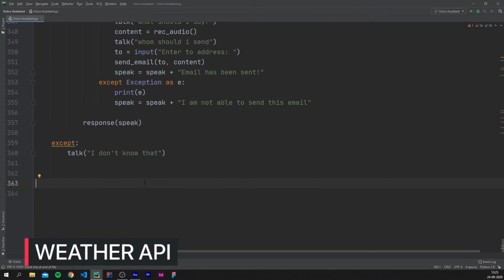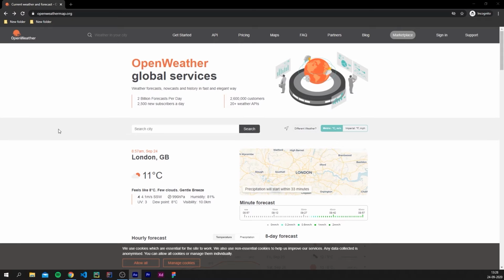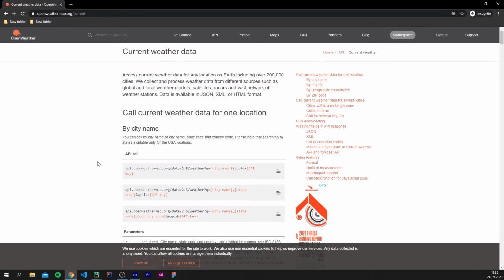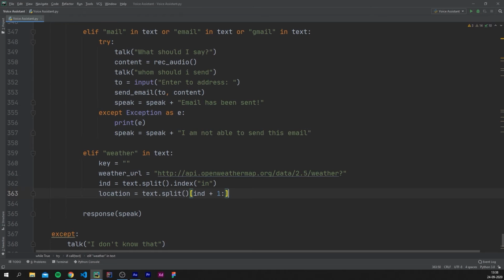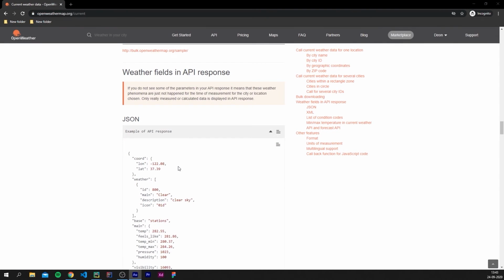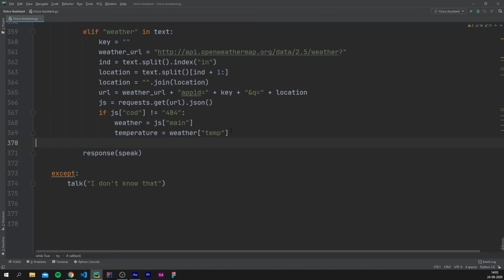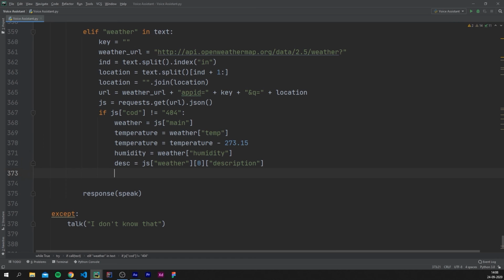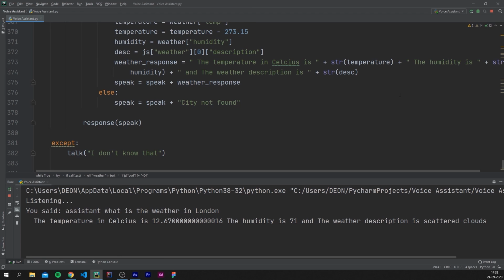It Warned Me It Was Going To Be Cold (2021)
Course Description -

Do you want to build a Voice Assistant like Alexa, Google Home, or Siri?

 In this series, we are going to make a Voice Assistant that can perform various tasks like:
• Telling us the current Date and Time,
• Greet us,
• Search for Information about any person on Wikipedia,
• Answer a few general questions about itself,
• Open Applications and Websites,
• Search for anything on Google and YouTube,
• Change the wallpaper of our computer,
• Play music,
• Empty our recycle bin,
• Take notes,
• Tell us a joke,
• Open a location on Google Maps,
• Email to someone,
• Tell us the Weather of any city,
• Tell us the latest News,
• Send a Message,
• Calculate sums,
• Answer any Question you ask,
• And it can also order a Pizza. Yes, a real Pizza delivered to your house!

Title :
Python Voice Assistant Tutorial | Build Your Own Alexa, Google Home or Siri | Python Project | Virtual Assistant | Jarvis AI | Weather API | OpenWeather API

Table Of Contents 📑:
00:00:00 Introduction
00:00:10 Weather API

Tech 💻:
Computer hardware 💾:

Tags 🔑:
Python
Coding
Greeting
Jarvis AI
Requests
Functions
Weather API
Programming
JSON Module
Python Course
Python Project
Python Tutorial
Virtual Assistant
OpenWeather API
OpenWeatherMap API